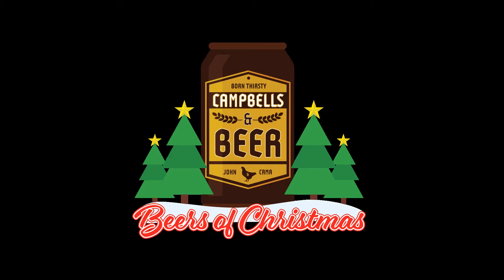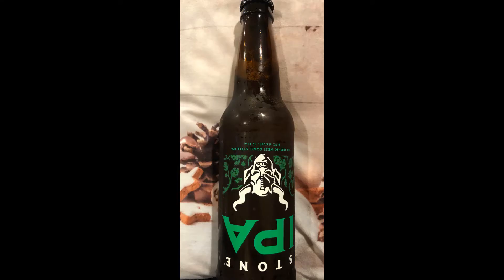Day 14 of Christmas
Join us as we try Day 14 of Christmas beers. Listen to our cat join in as we try 2 more, IPA from Stone Brewing and Hallertauer Hopfen Cuvee from Schlossbrauerei Herrngiersdorf in Germany.

Special shout out to Soul Interactive for amazing graphic work